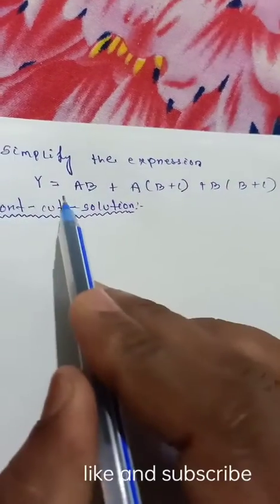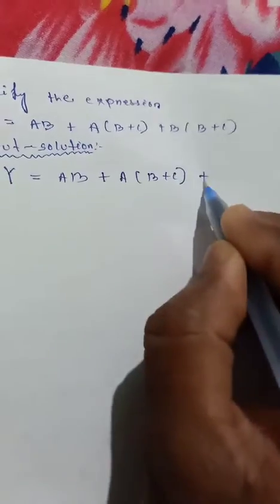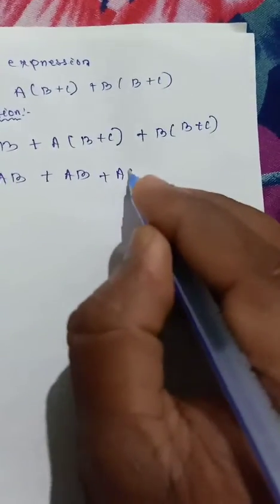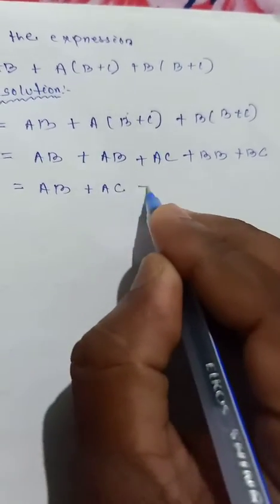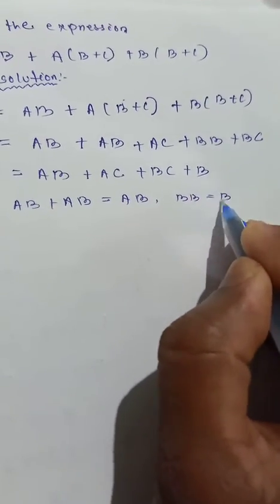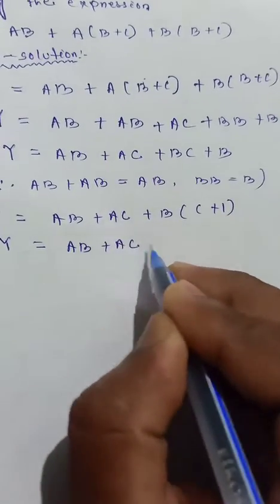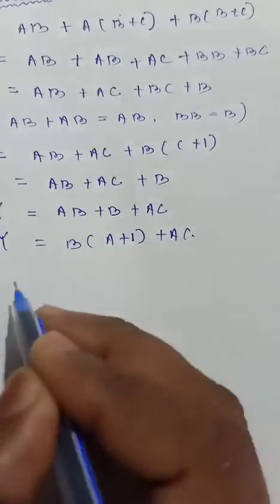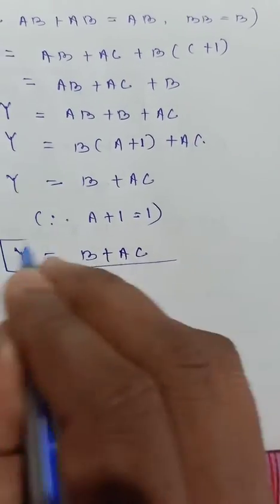simplify the expression। Y = AB + A(B + C) + B ( B + C)। Boolean algebra। bsc physics notes। neet।